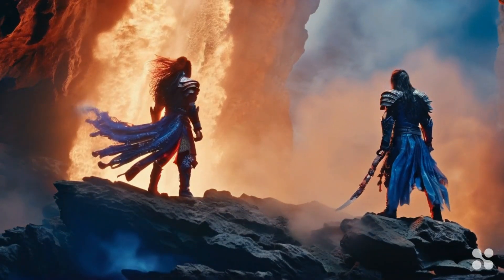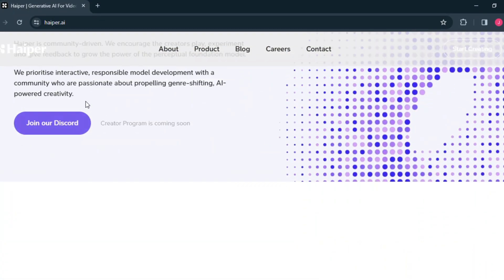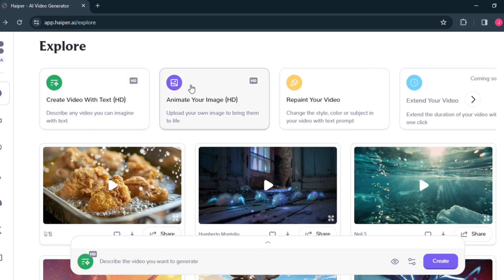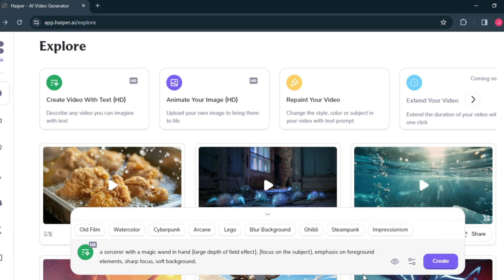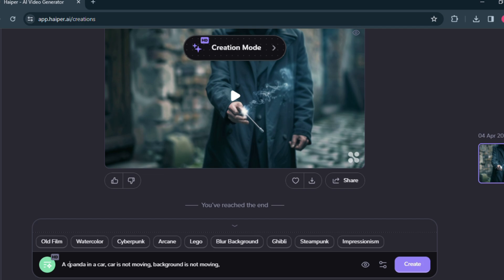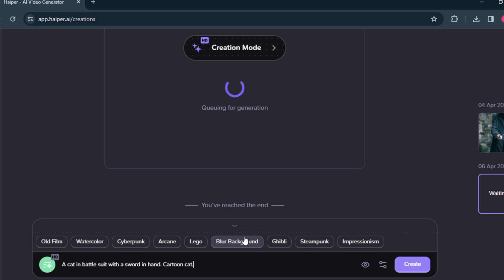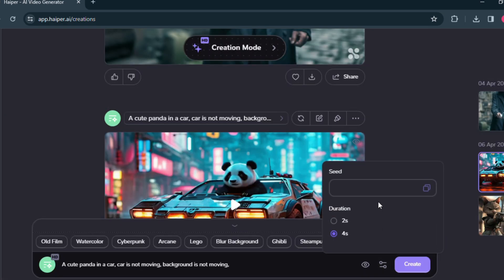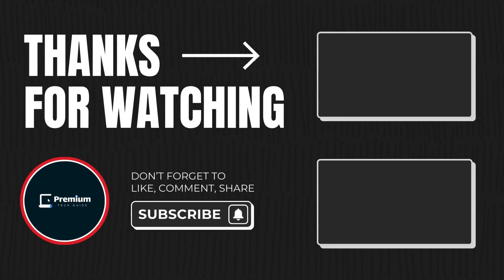The AI Video Generator Beats Sora? Shocking Reality!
In this video, I will share one more free AI video generator. The tool is called Haiper AI. This video generator offers you text-to-video and image-to-video features. Many people are comparing this with Sora AI video generator. We will find out if this tool really deserves the hype. So Get ready to be amazed as the Haiper AI Video Generator beats Sora in this shocking reality! Watch this tutorial on how to use the Haiper AI Video Generator to create amazing videos with text to video AI technology.